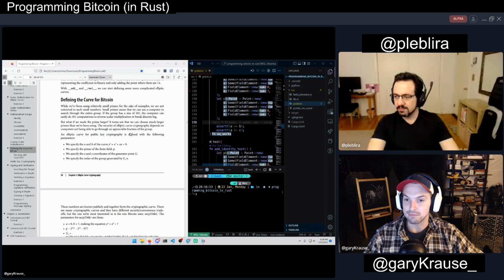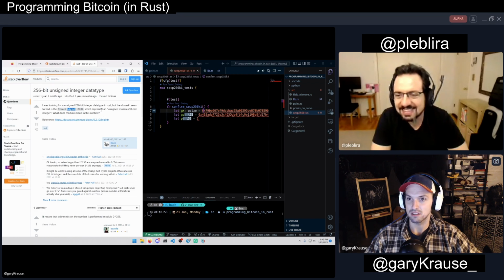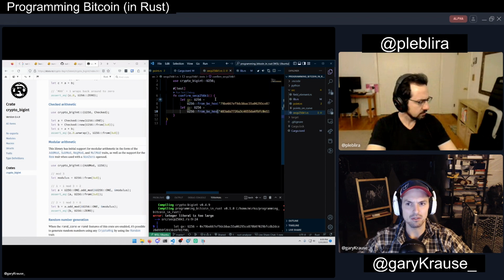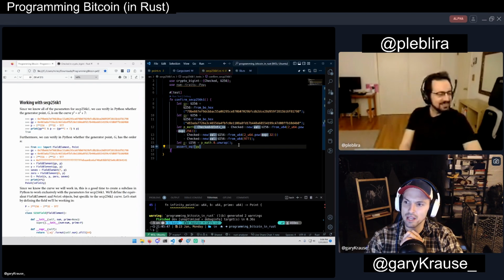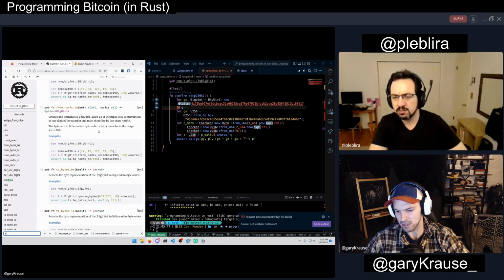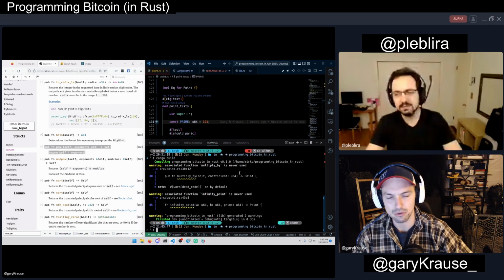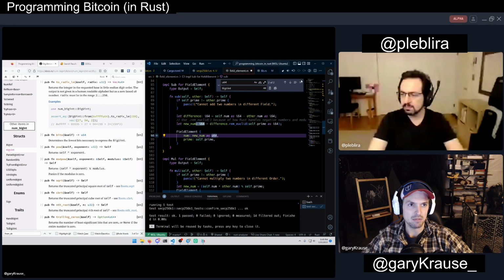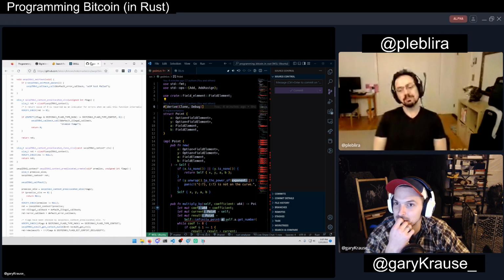2023 01 23 Programming Bitcoin Rust